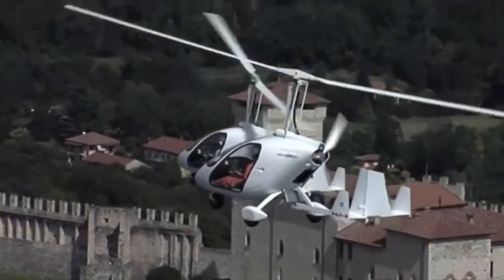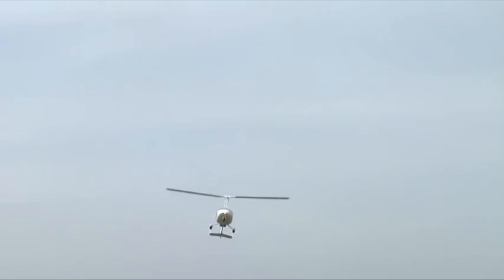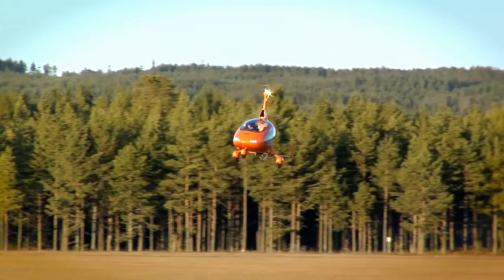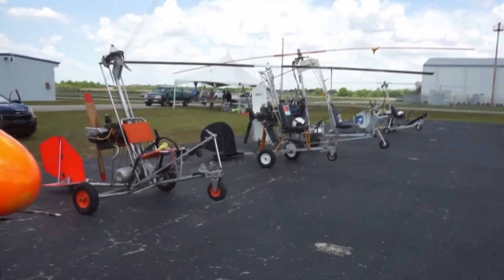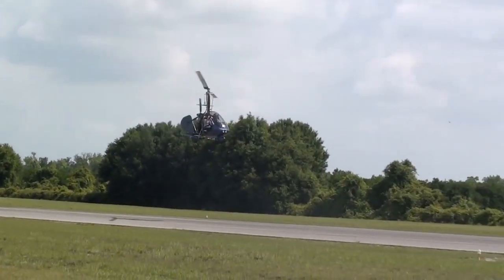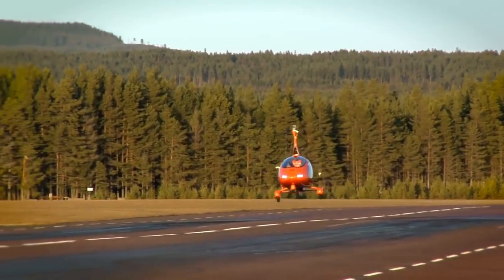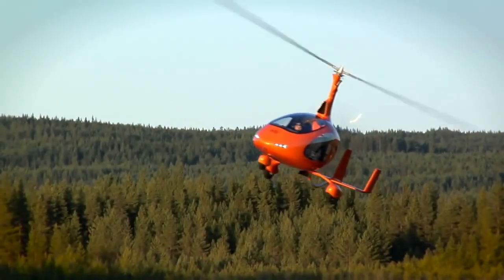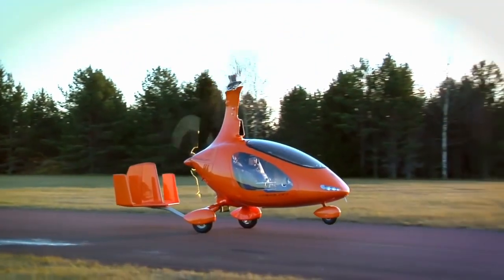Introduction to UK Gyroplanes/gyrocopters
An introduction to flying gyroplanes in the UK by the Gyrocopter flying club.